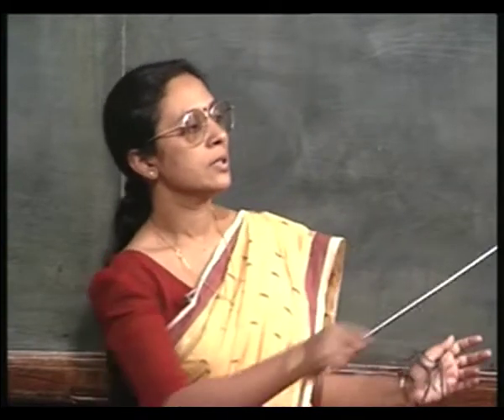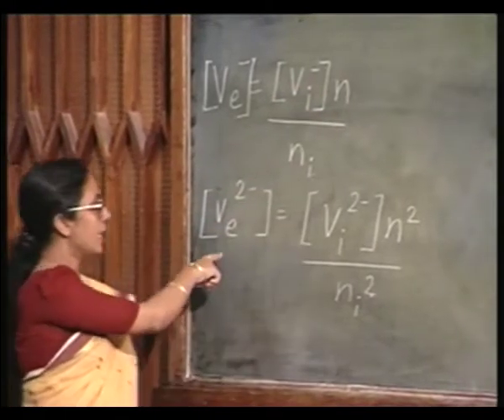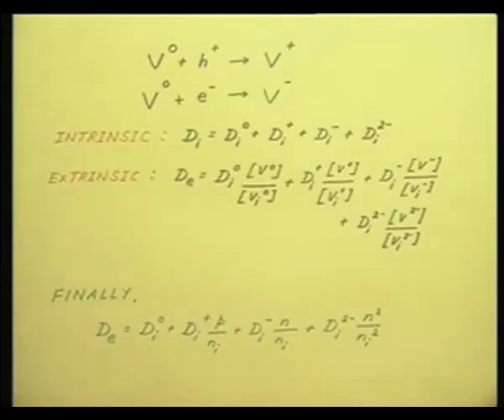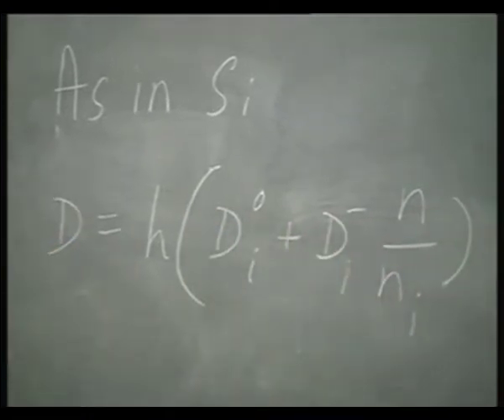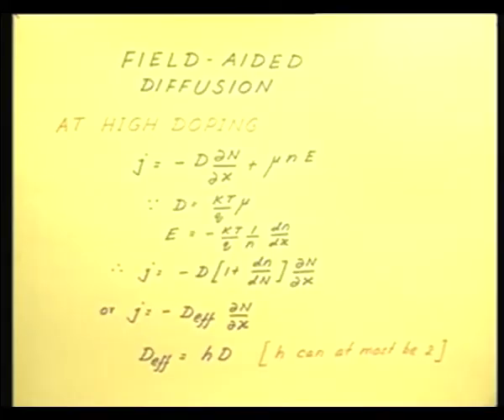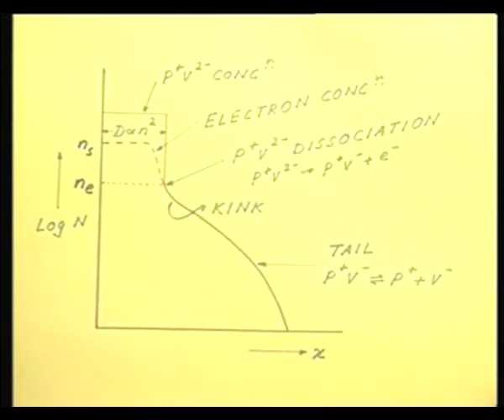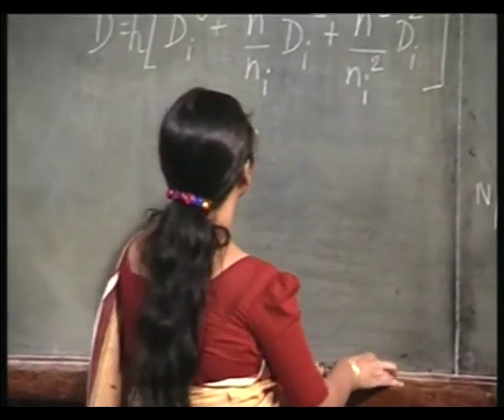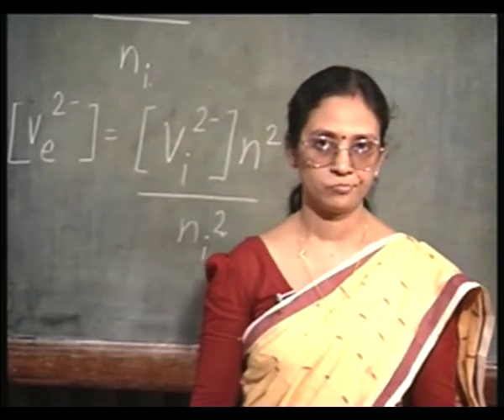Diffusion III - Actual Doping Profiles